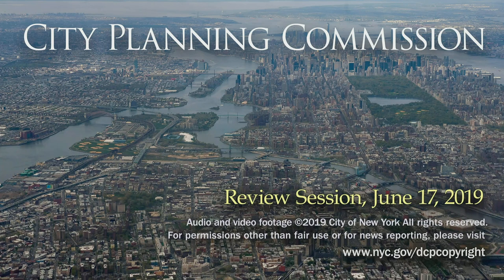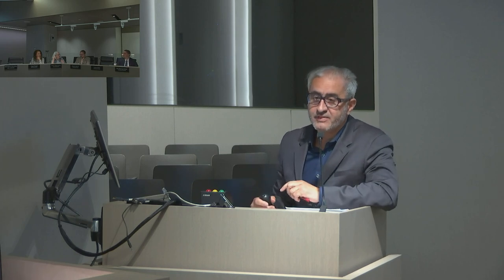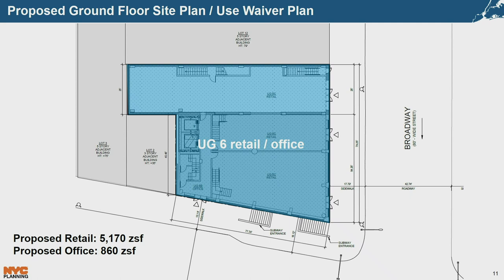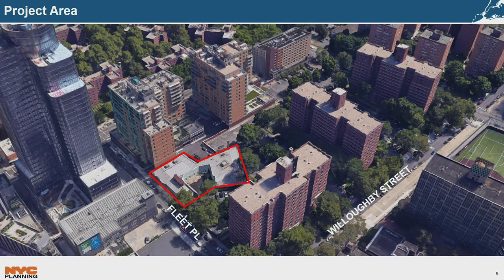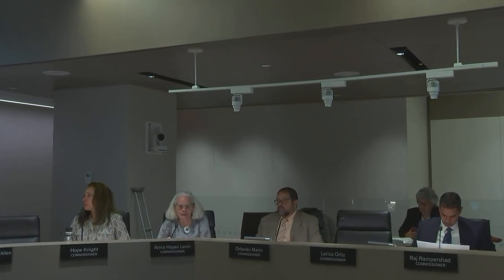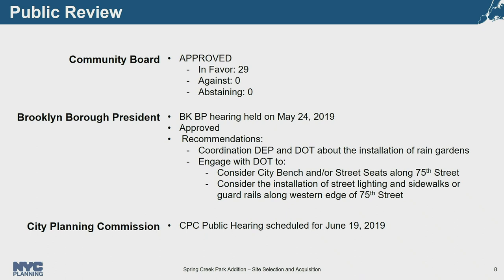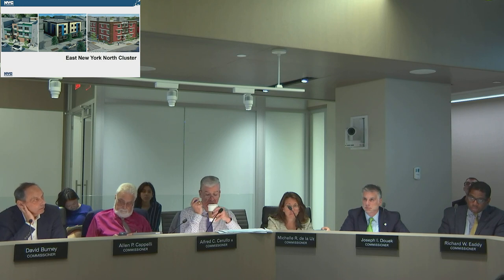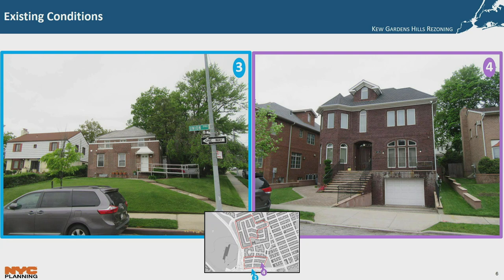June 17th, 2019: City Planning Commission Review Session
• City Planning Commission (CPC) Public Meetings are open to the public and typically begin at 10:00am on Wednesdays, following a Monday CPC Review Session. The CPC Public Meetings are held at 120 Broadway, Hearing Room, New York, NY 10271. The CPC Public Meetings are comprised of:

- Scheduling dates for future public hearings
- Reports (Commission votes)
- Public hearings, during which testimony is accepted regarding land use applications in public review
• Closed captioning is available through YouTube, and DCP makes no representations or warranties with respect thereto.